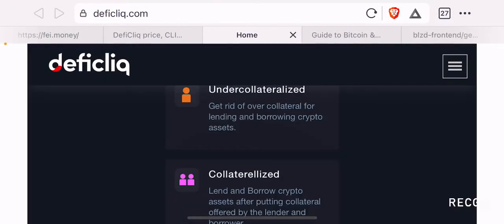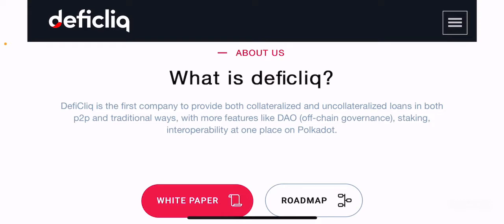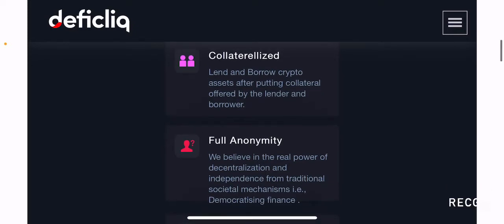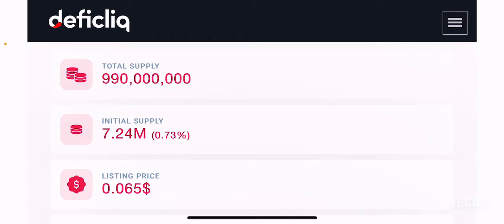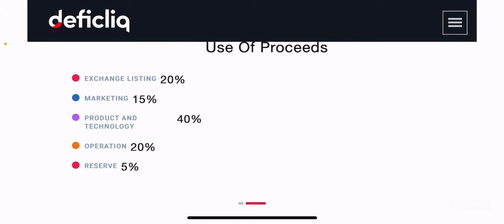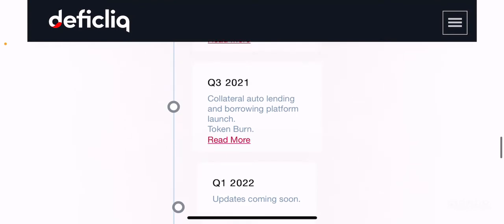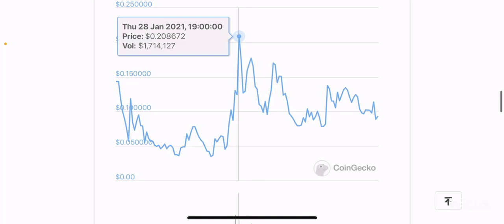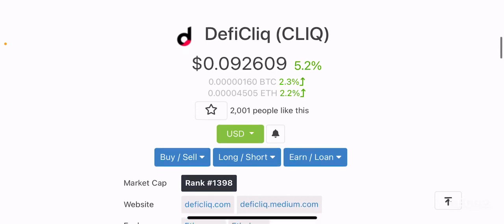Collateralised And Uncollateralised Borrowing, Staking, Interoperable And Governance In One Project!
My thoughts on $CLIQ.